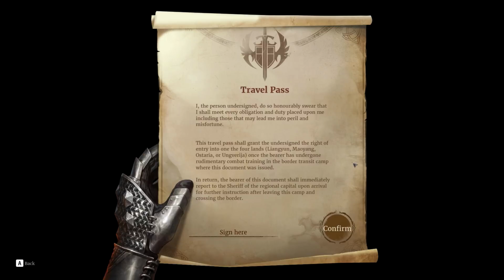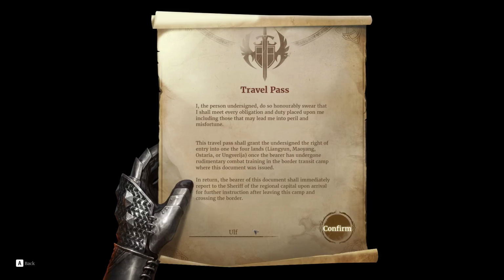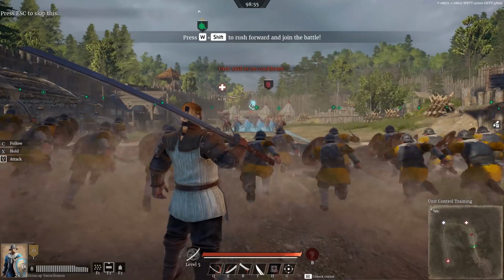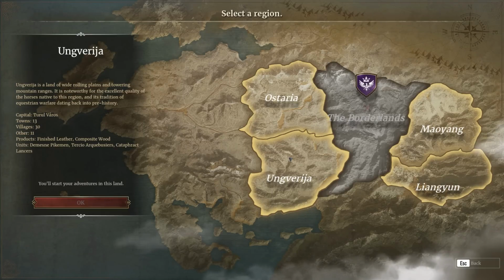A Weekend with Conqueror's Blade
The first few hours of gameplay in Conqueror's Blade.

My understanding is that if you sign-up to play the game using that link you'll receive:
-Gold Helmet: A kingly gift for the mightiest warlords!
-3 10-Battle Unit XP Cards: Maximize your units’ Experience in battle!
-3 10-Battle Hero XP Cards: Maximize your character’s Experience in battle!
-3 Hwacha Arrow Launchers: Heavy siege weapons that can impregnate and devastate the greatest defenses!

So, wins all around I suppose.